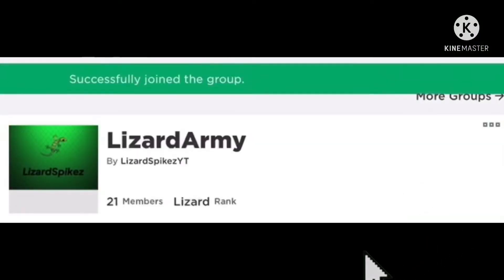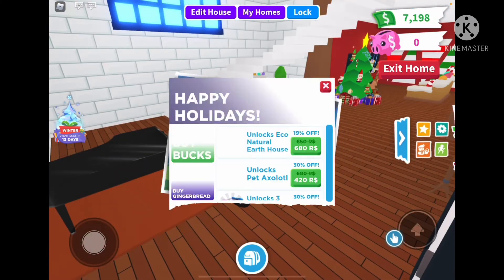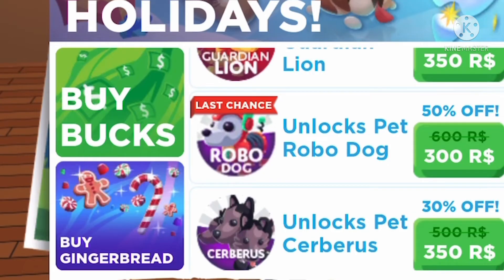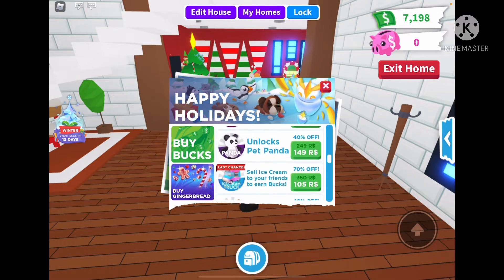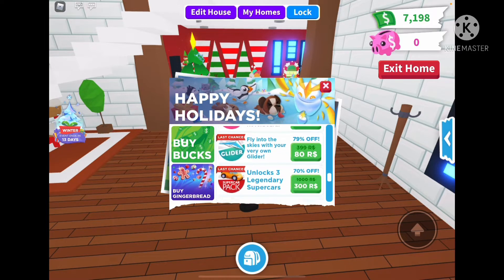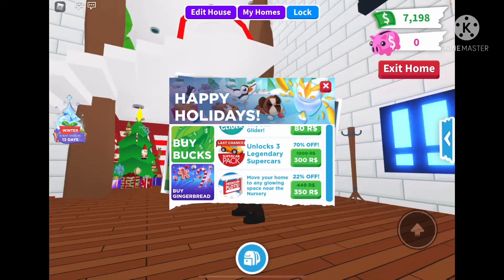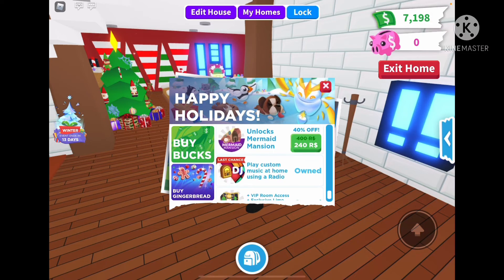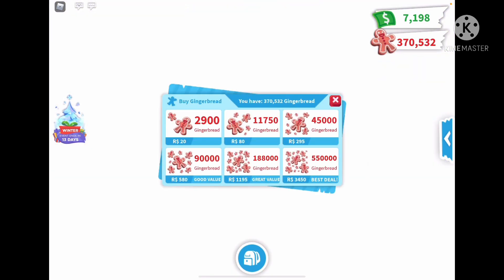THE ADOPT ME WINTER SALE IS HERE! (Roblox)